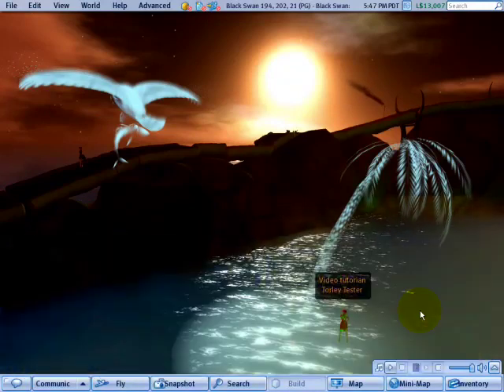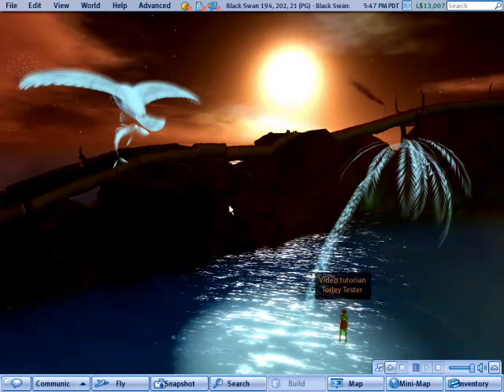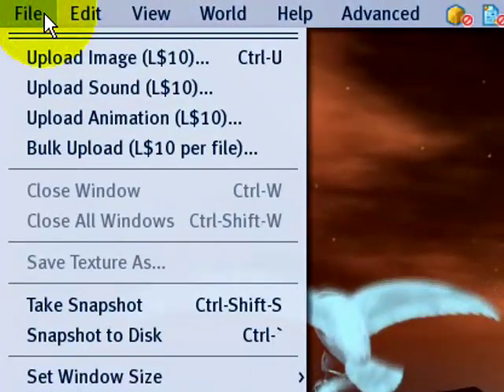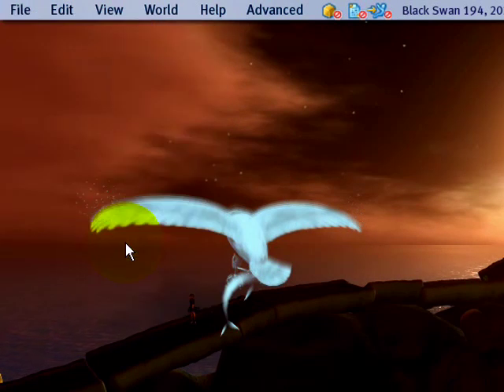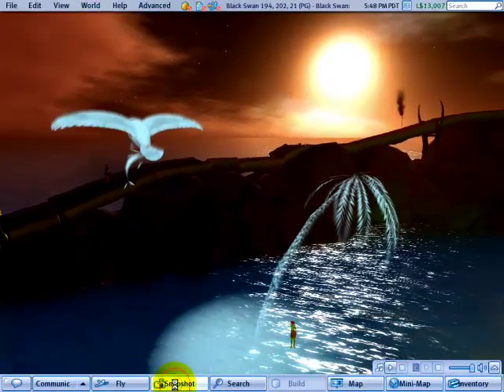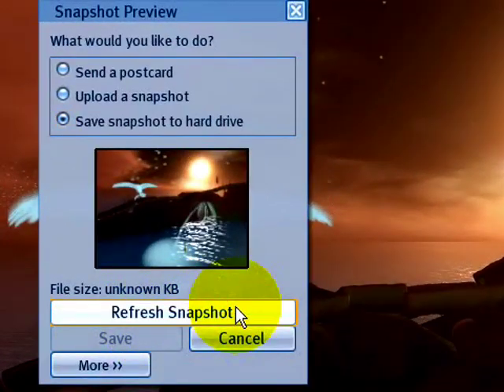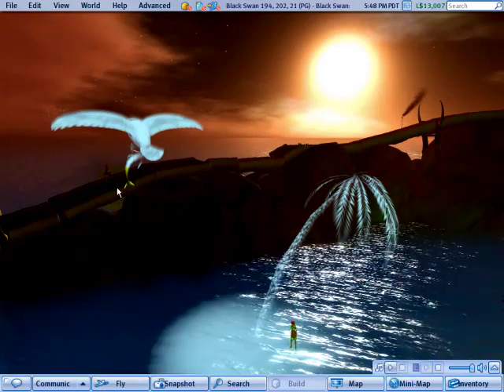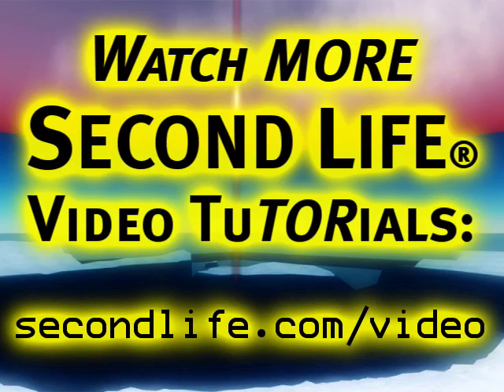Take a snapshot - Second Life Video TuTORial